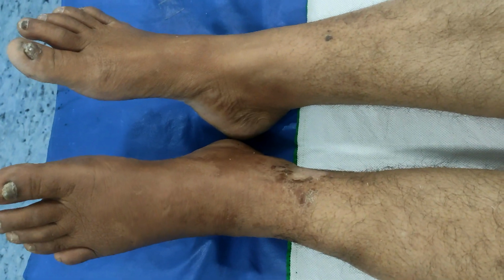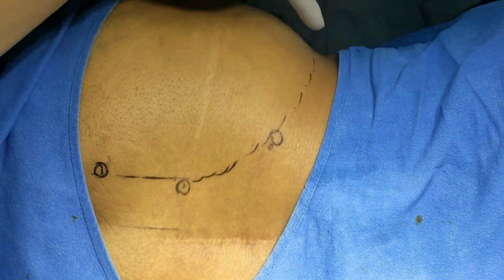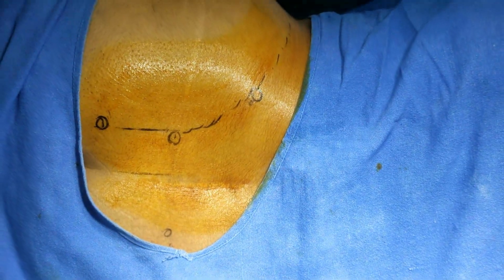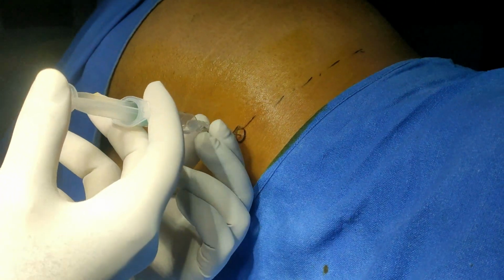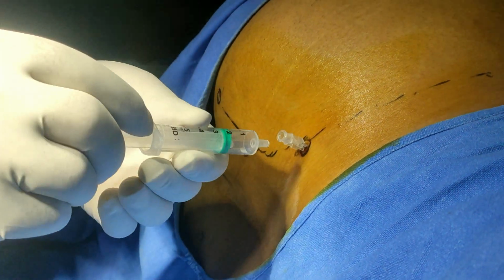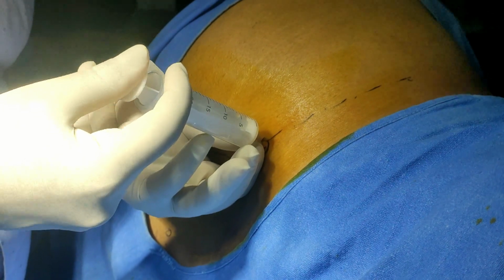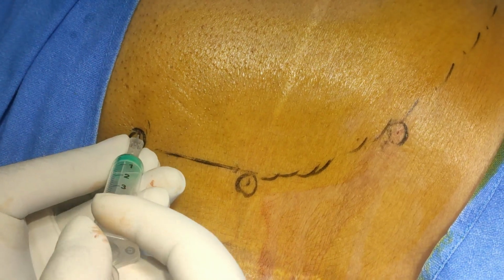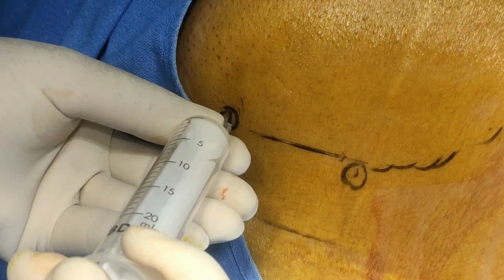Lower Extremity Block: Psoas Compartment & Sacral Plexus Block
Dr Devendra Kumar Gupta M.Ch.
Plastic & Cosmetic Surgeon
Devendra Hospital & Yuva Cosmetic Clinic
55, Prabhat Nagar, Bareilly-243001
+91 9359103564